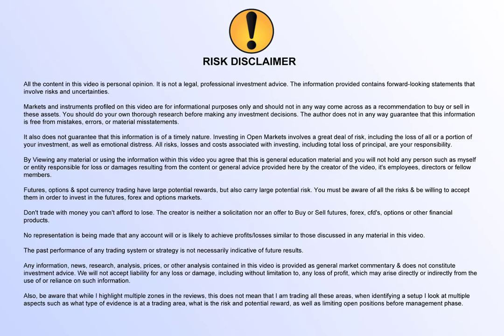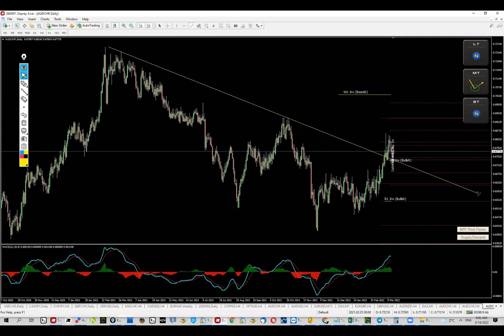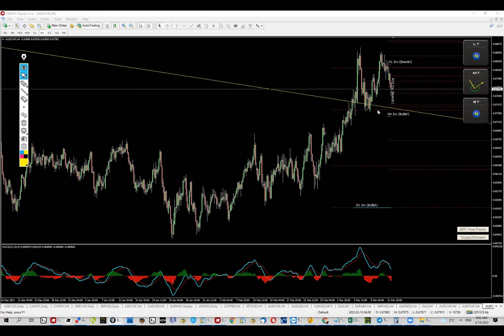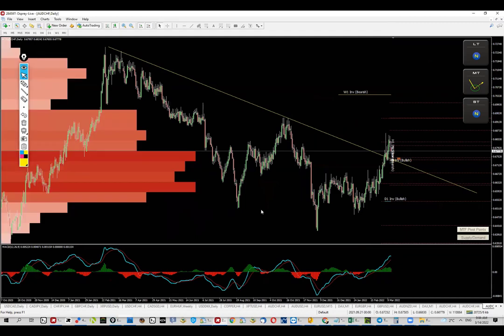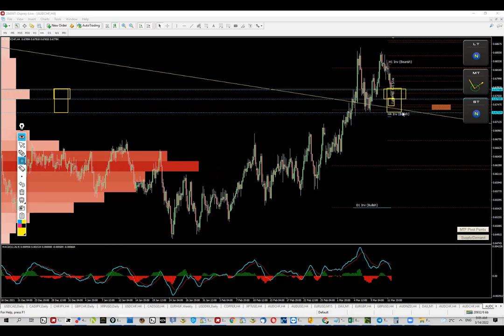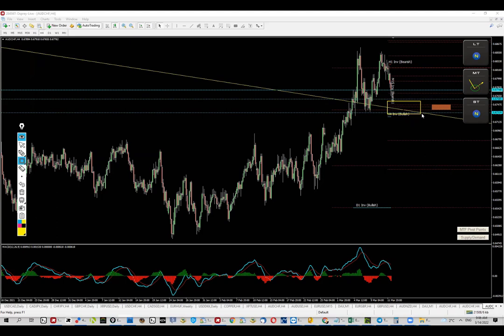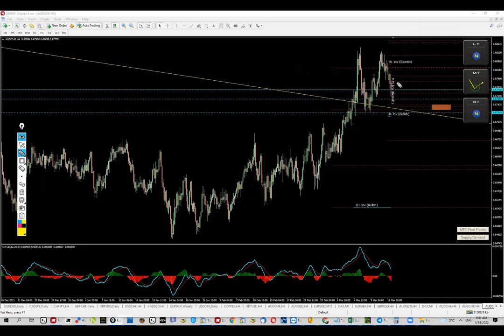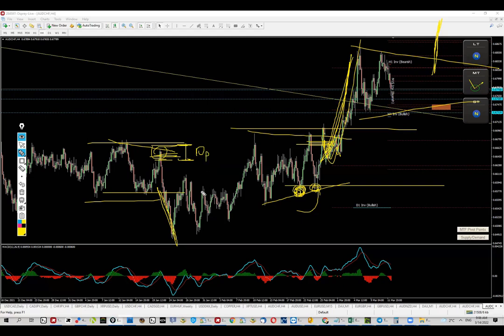AUDCHF - Breakout + MTF Key Support - Clean Setup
I'm a discretionary trader and algo developer. My trading method includes:
* supply/demand zones
* volume analysis
* pivot points
* market structures
* correlations

If you relate to my trading style and would like to trade together check out the traders terminal website for more info.